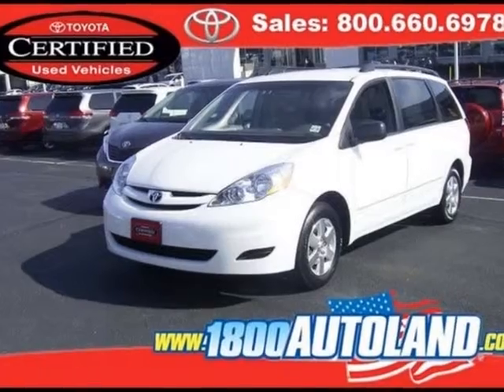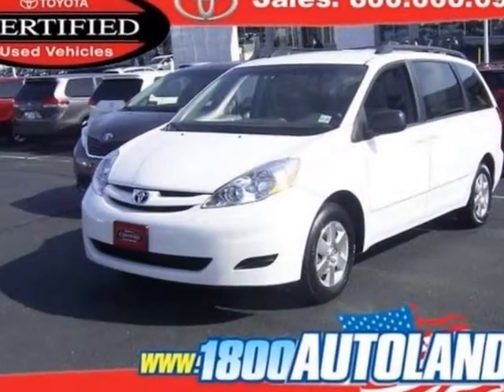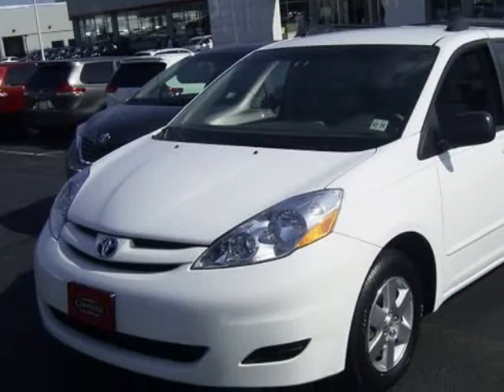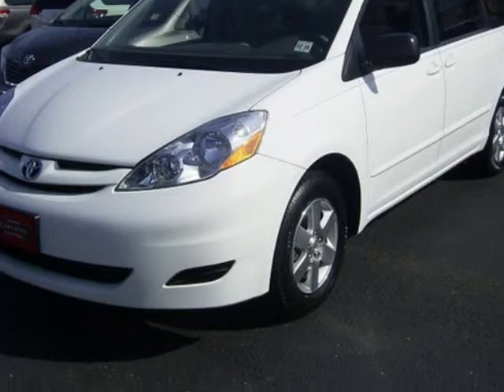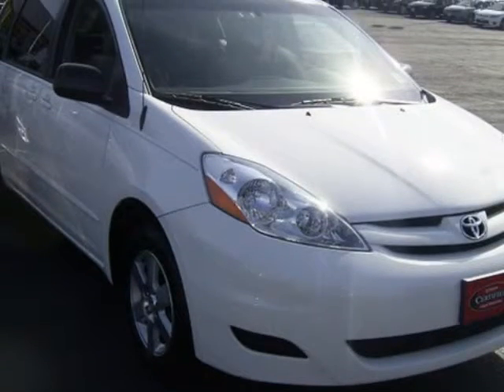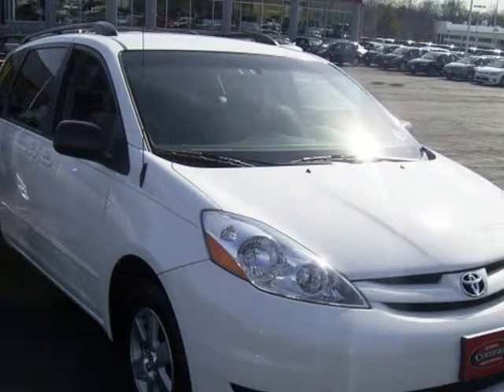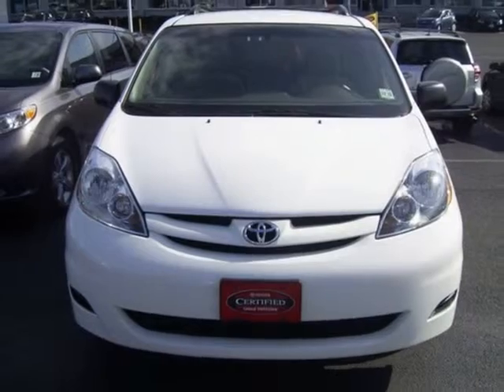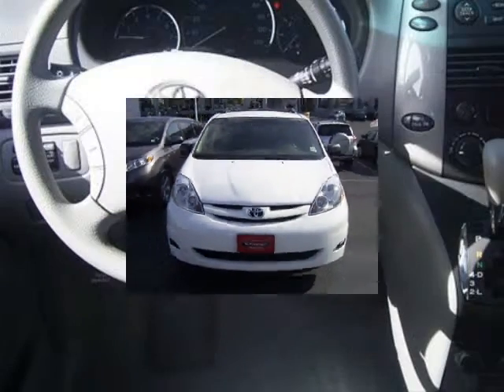2010 TOYOTA Sienna 5dr 8-Pass Van LE FWD Springfield NJ New Jersey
2010 TOYOTA Sienna 5 Door 8-Pass Van LE FWD

Autoland
Springfield, NJ